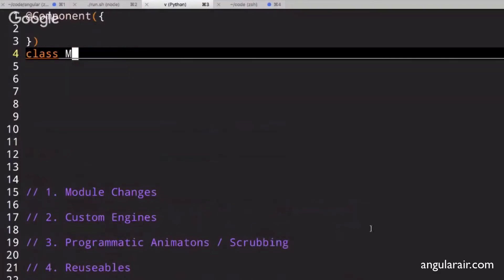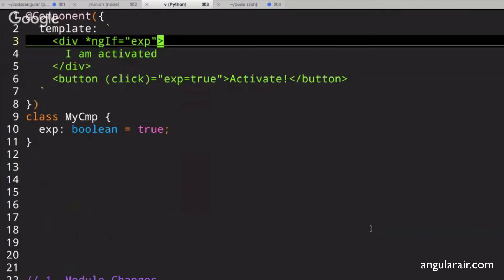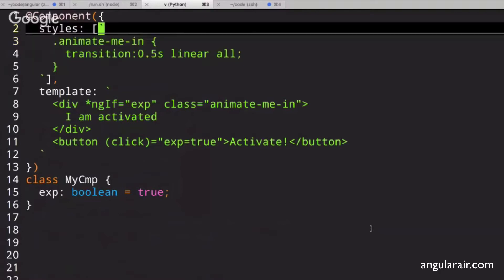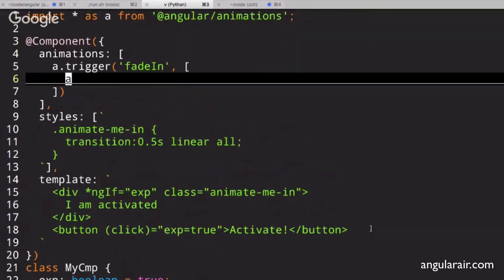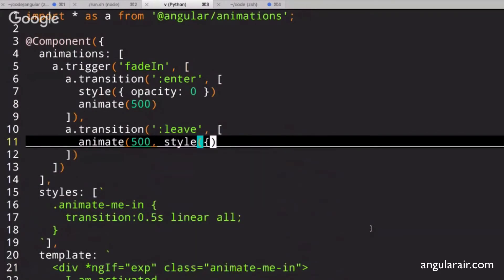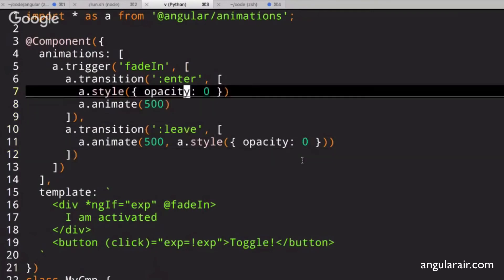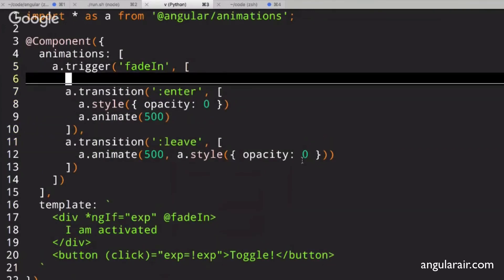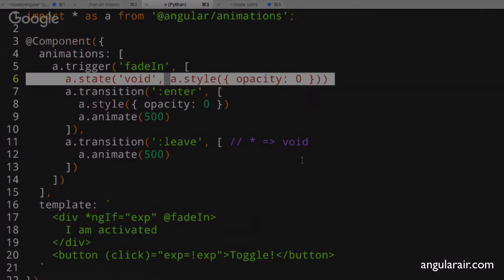Angular 4.0.0 Animations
Matias Niemelä gives a sneak peak of what Angular Animations will look like in 4.0.0 on the Angularair.com podcast.

This is a shortened version for a Pluralsight Webinar.

WARNING: `animation()` is not out currently and the API (and therefore syntax) will most likely change upon release.